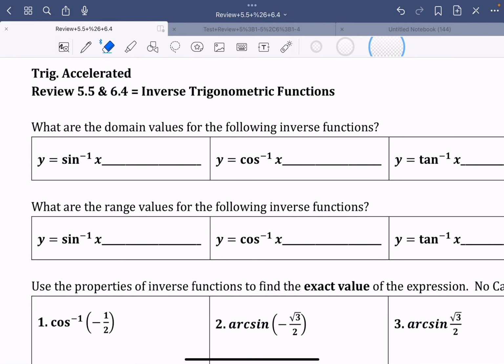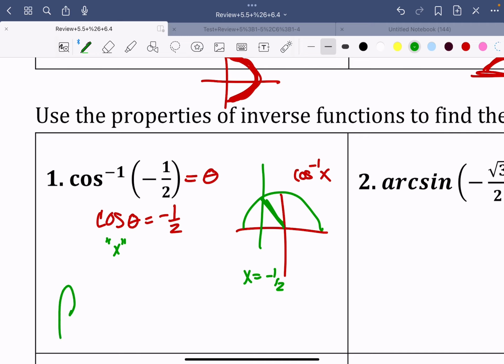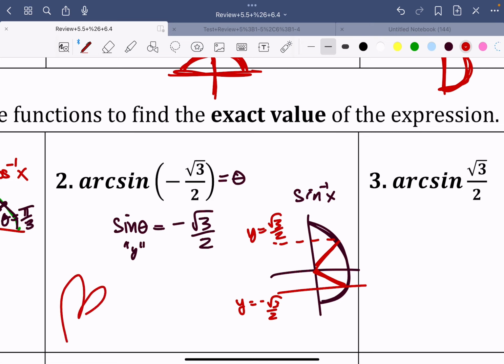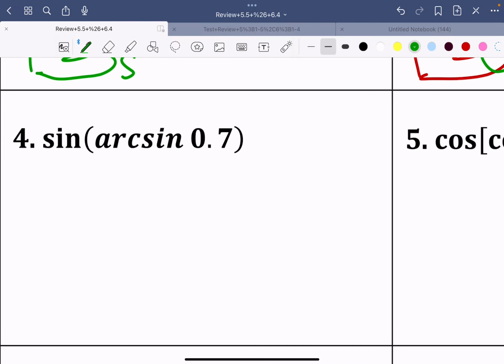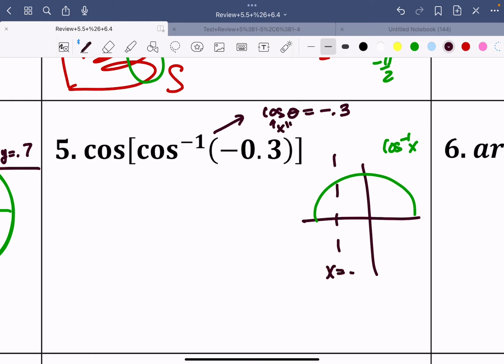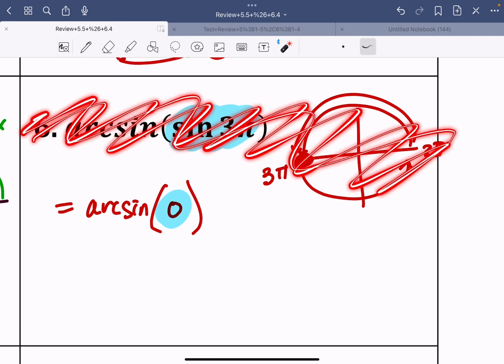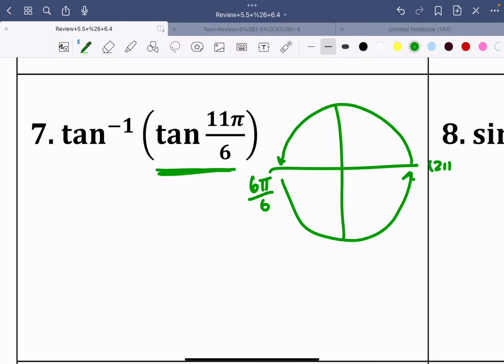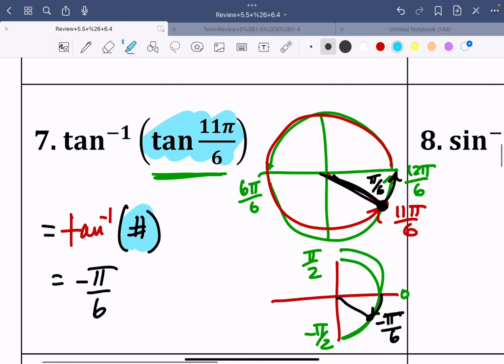Review for 5.1-5 and 6.1-4 PART1 PC